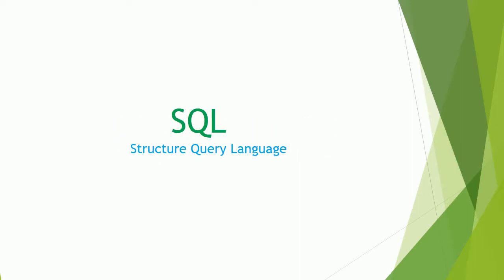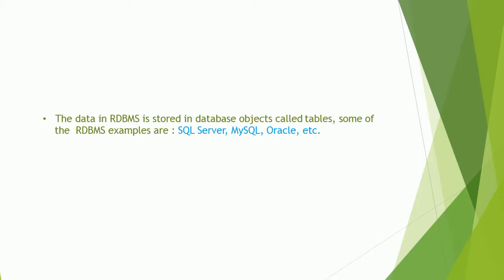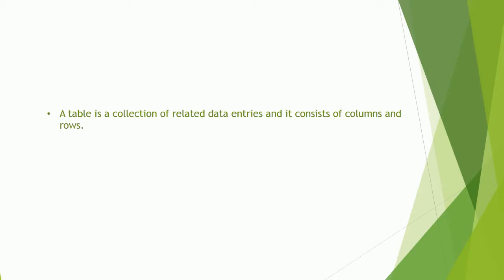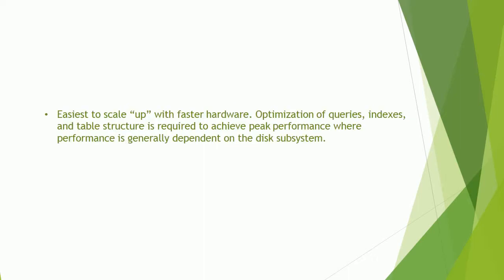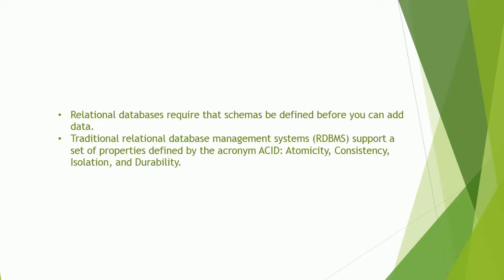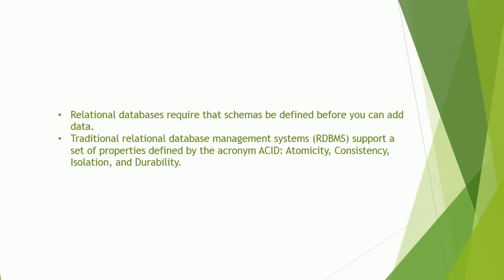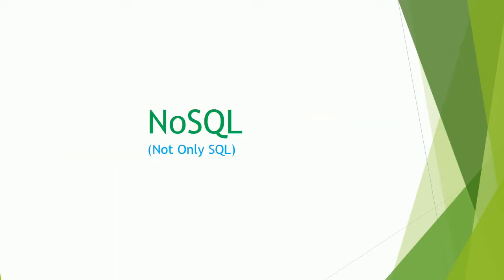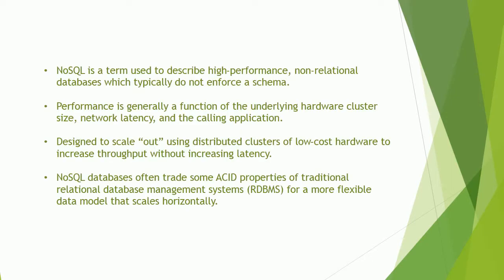SQL vs. NoSQL Databases --CHANNEL NO LONGER MAINTAINED--